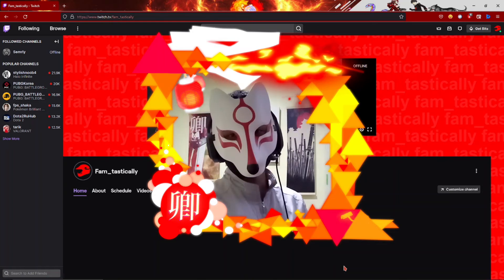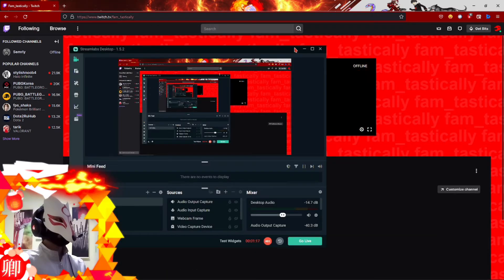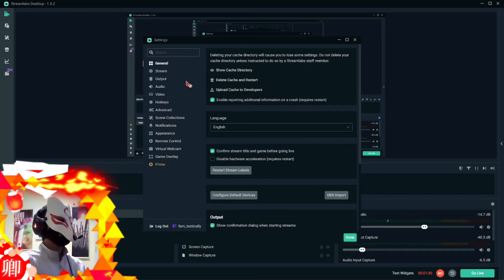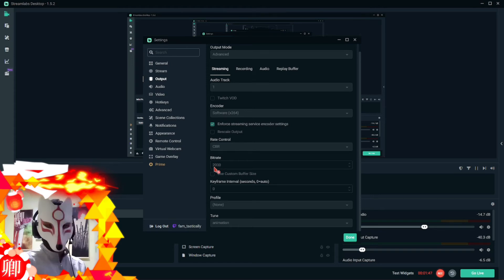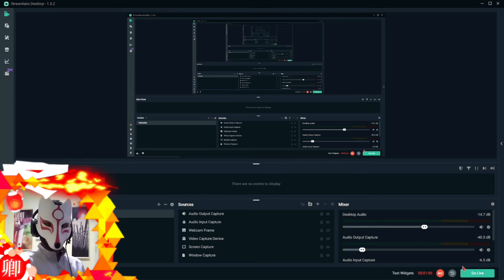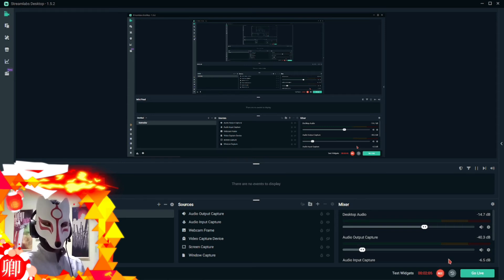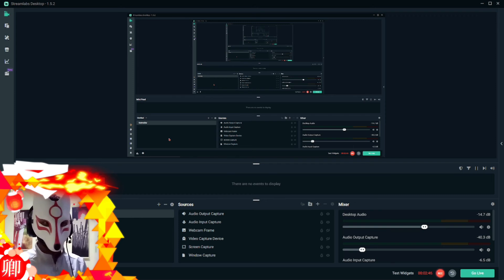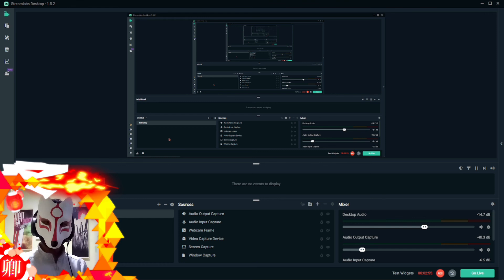Fix Livestream Appearing Offline (Simple Solution)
Just a video about a solution that I just found and fixed my problem that's related to my livestream channel appearing offline even though my encoder states that I'm still streaming and not using the wrong stream key.

Hope you enjoyed the video. Just kidding, idc if you like this or not. Just be sure to leave a comment so I know what you have in mind.